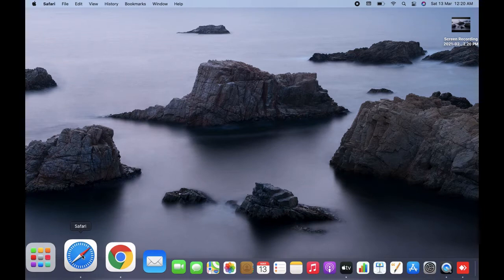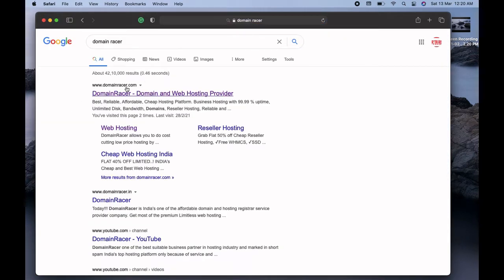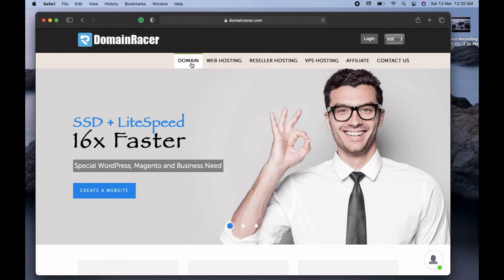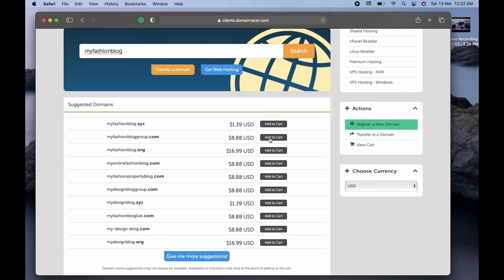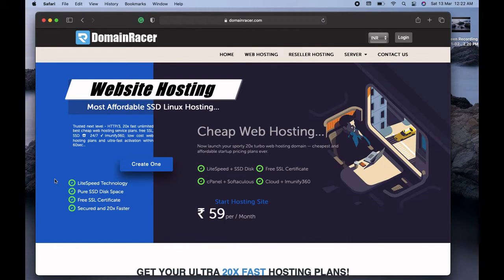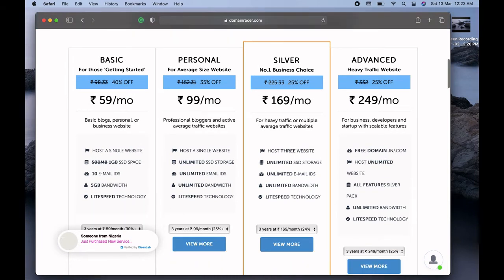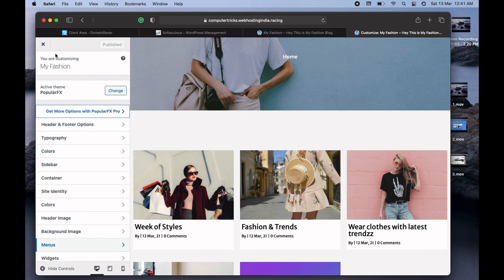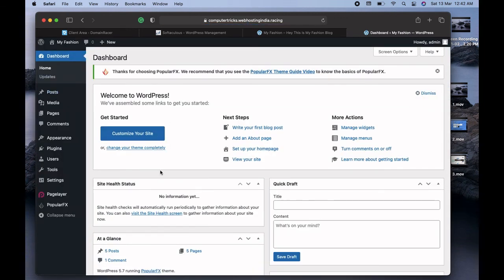How to Make a Fashion Blog Website on WordPress in 20 Minutes Only | Very Easy to Learn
to register the domain and web hosting.

In this video tutorial, I have explained how to make a fashion blog website using WordPress. To create a fashion blogging website on WordPress you do not need coding skills.

I have explained stepwise to create the website and the following are the steps involved in this video:

1. Registration of Domain and Website hosting.

2. Installation of  WordPress in cPanel Hosting.

3. Installation of the theme in WordPress.

4. Customization of the installed theme.

5. Make your website live.